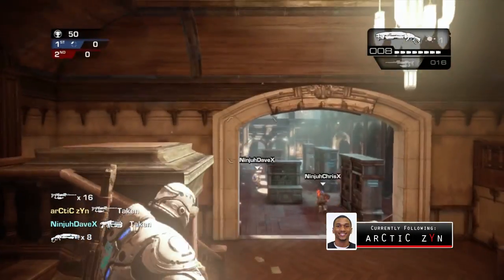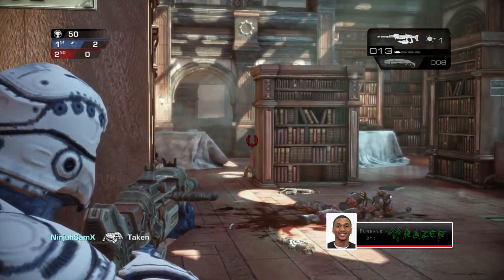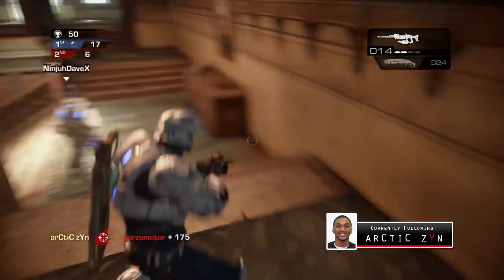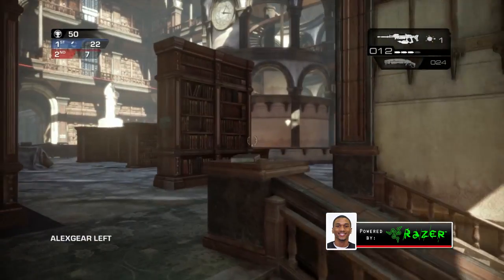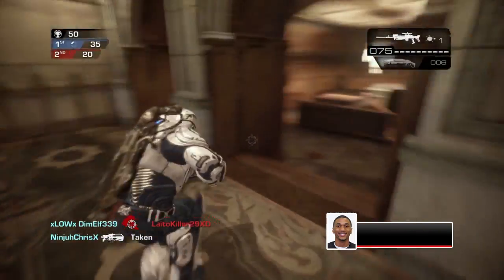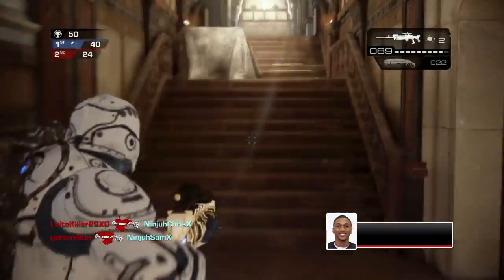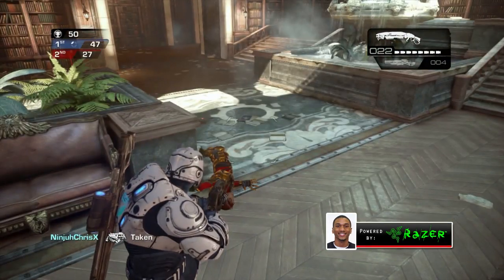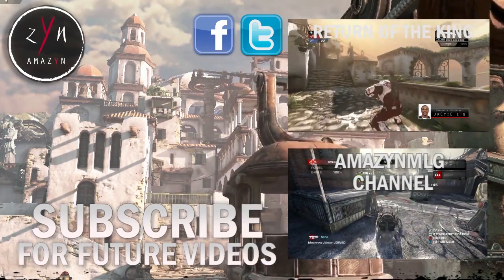Running Ranked - Classic Loadout and DLC Map Feedback (Gears of War Judgment)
Gears of War Judgment Feedback on settings.

In this commentary, I provide my input on the Gears of War Judgment classic servers and weapon placement on the maps Blood Drive and Boneyard.  I also provide my thoughts on the Stim Grenades.

Running Ranked is Gears of War Ranked gameplay and commentary that focuses on game discussion, community events, and my general thoughts on everything related to the game.